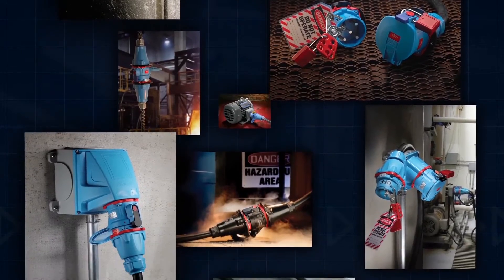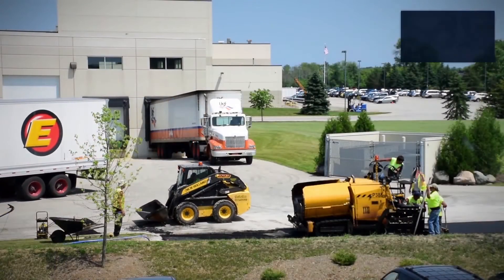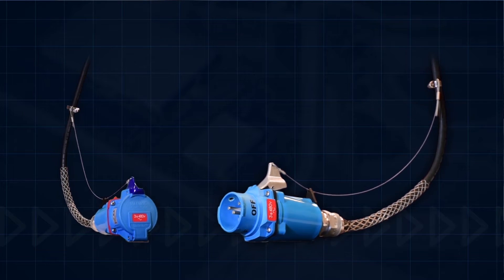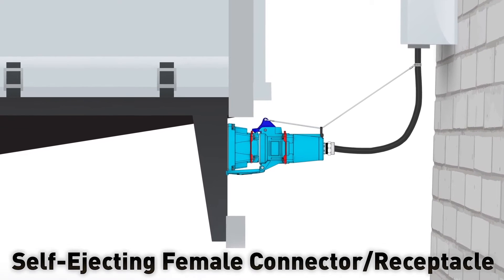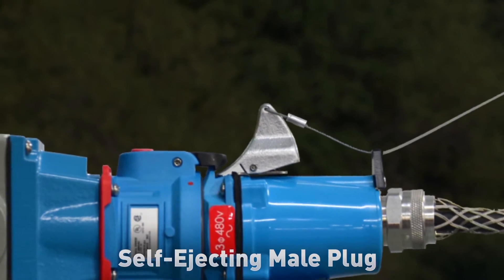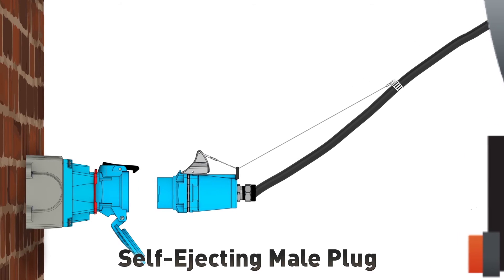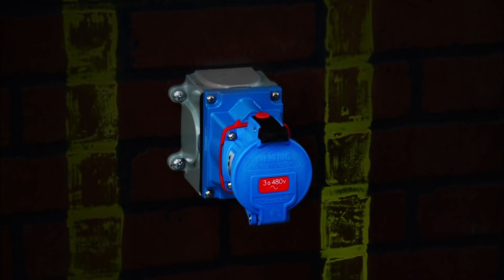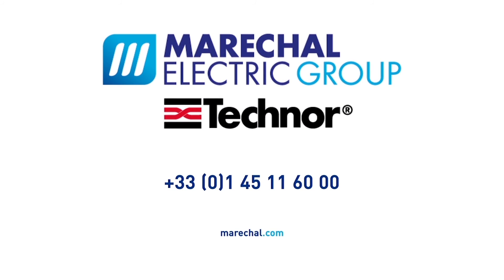On load self-ejecting systems - MARECHAL ELECTRIC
The Fire & Rescue Services, amongst others, require above all safe and waterproof connectors. Given the myriad of risks to which firefighters are exposed, safe electrical connections (ie sockets) are a basic need. We offer the required expertise for connecting vehicles and plant to electrical power sources.